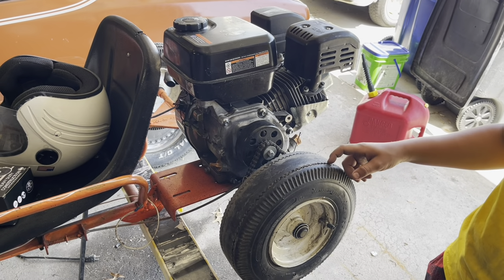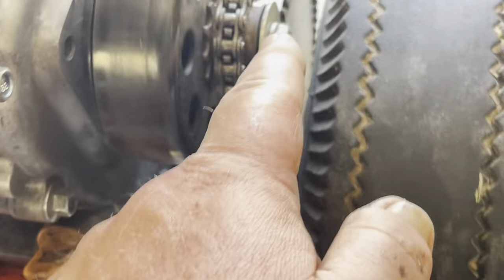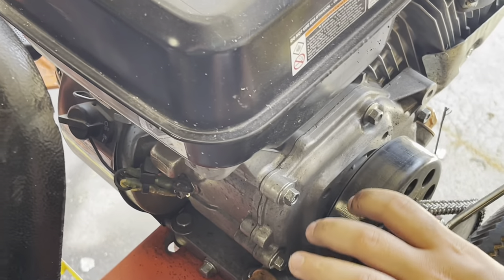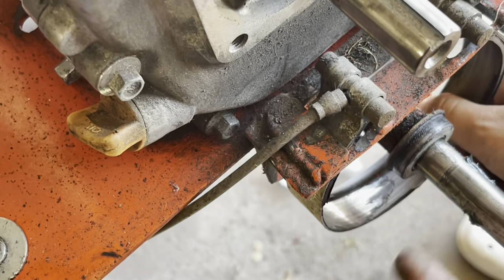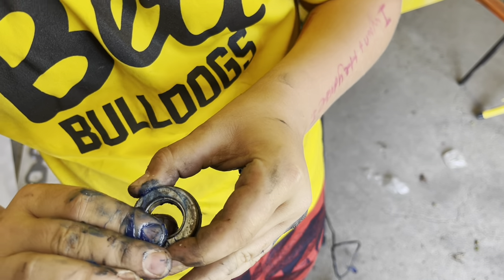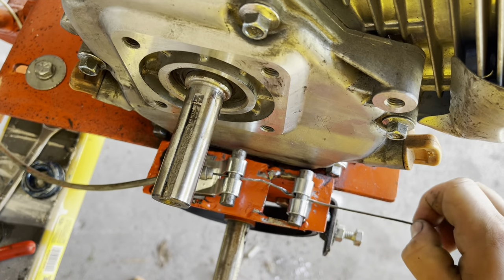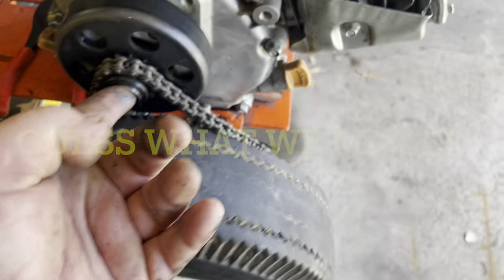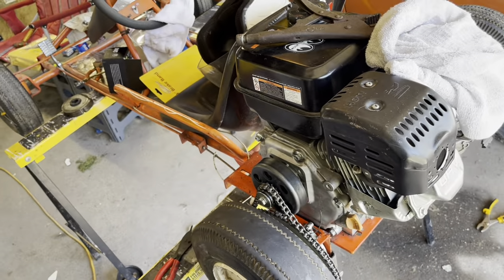Grayson fixes his Vintage Go Kart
In this video Grayson installs a new clutch and band brake and gets his vintagegokart going again